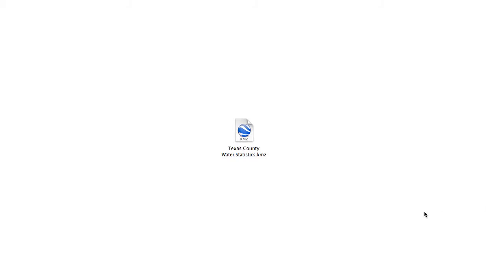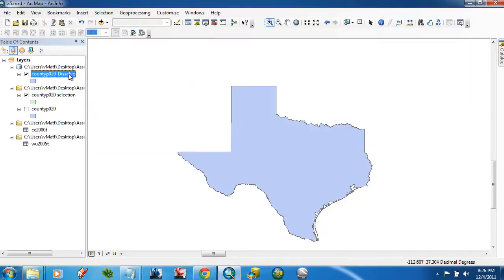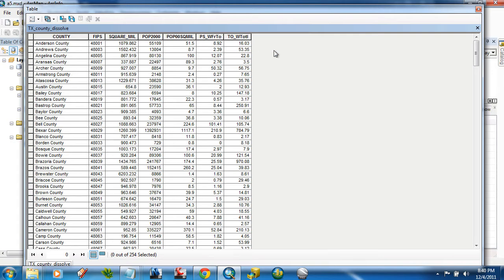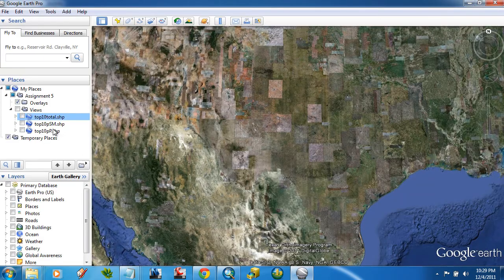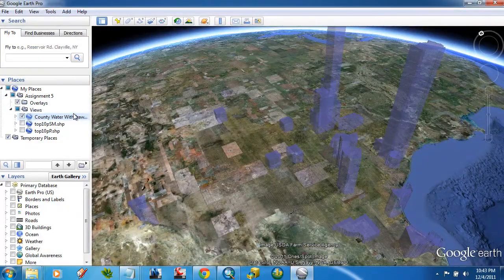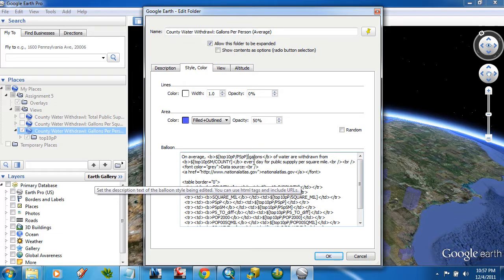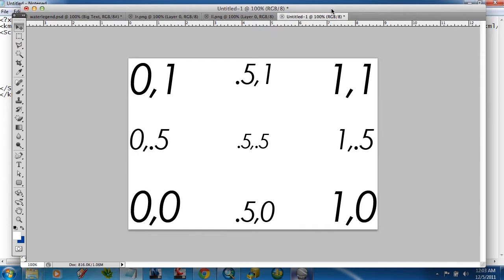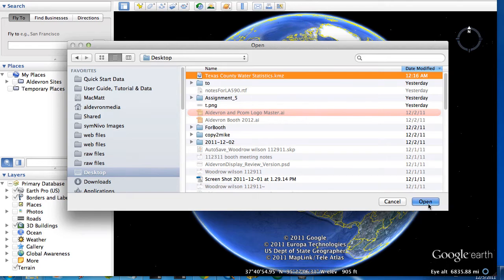LA 590 2011 Assignment 5 Walkthrough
Create an interactive and data-rich KMZ with three easy steps.  1 - Find data and edit in ArcMAP. 2 - Import and style with Google Earth Pro. 3 - Add image overlays with some simple KMZ editing.